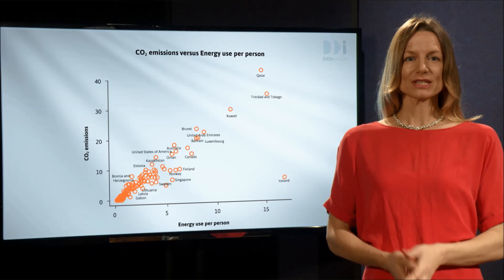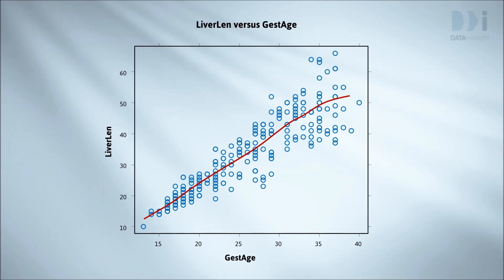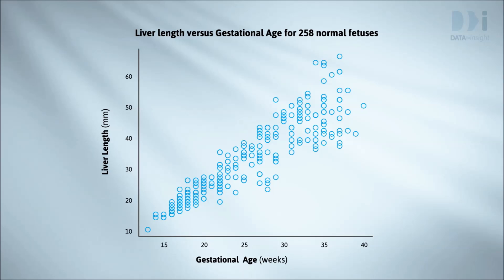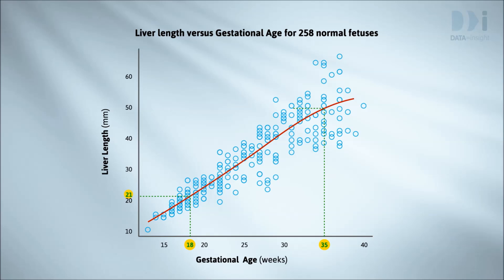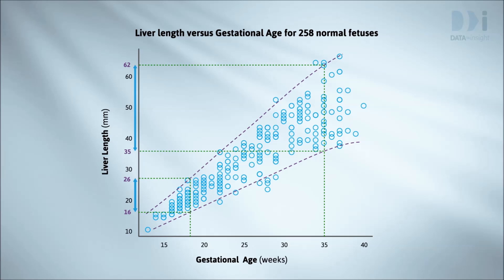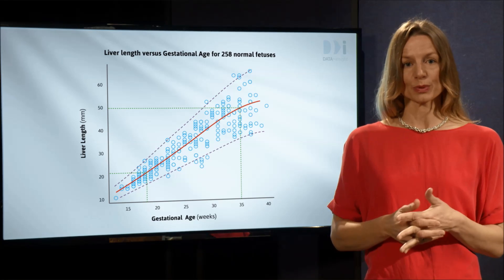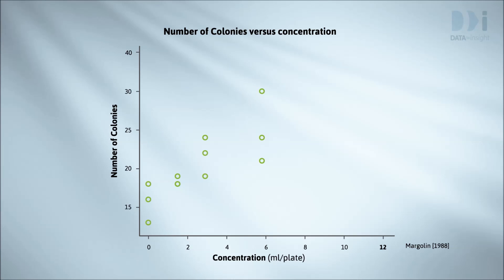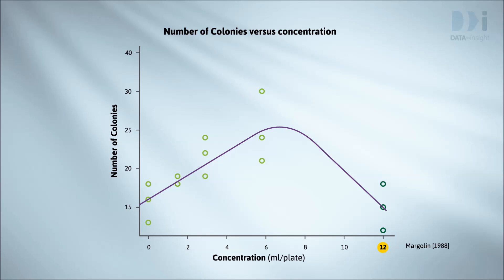Trend, scatter and outliers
We look at trend, scatter & outliers, and their use in making predictions from data.

•How do we use a scatter plot to predict a new outcome at a given value of the predictor variable?
•How can we find a range of values that is likely to contain the new outcome?
•When will the prediction intervals/ranges be wide and when will they be narrow?
•What must we assume when we use existing data to predict a new outcome?
•In what type of region is it particularly dangerous to make predictions?
•How can we check visually whether a trend line or curve is positioned properly?
•What should the trend value corresponding to a particular predictor-variable value (the value 5 was used in the video) be telling us about?